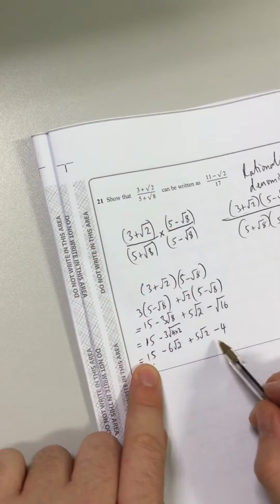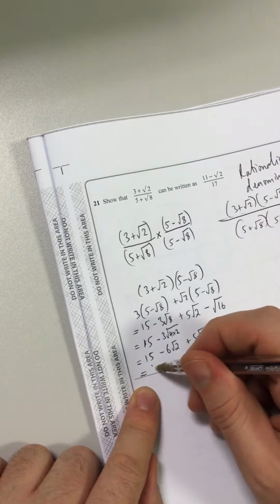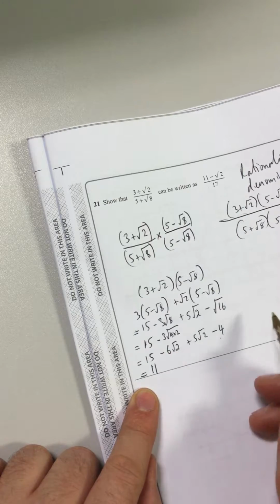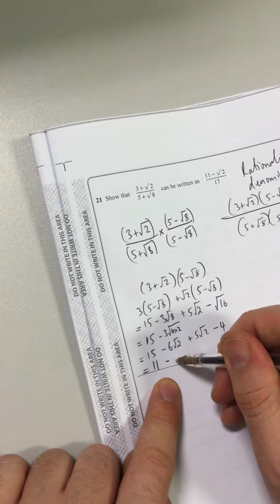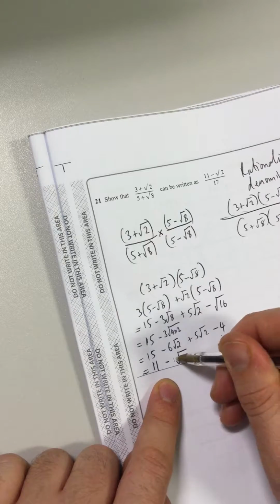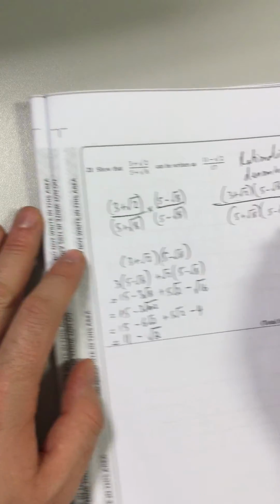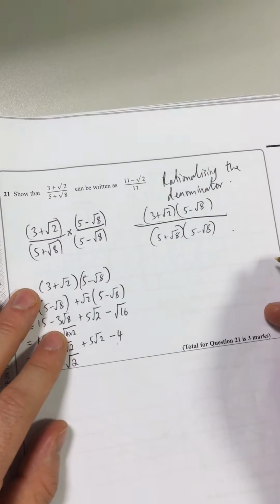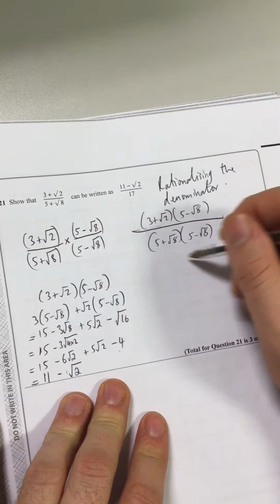PP4 H Q21